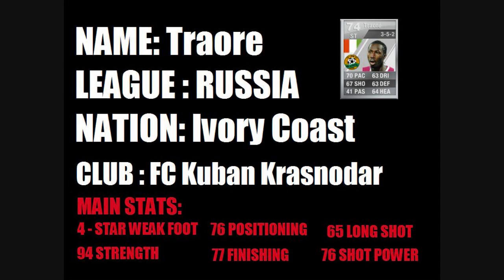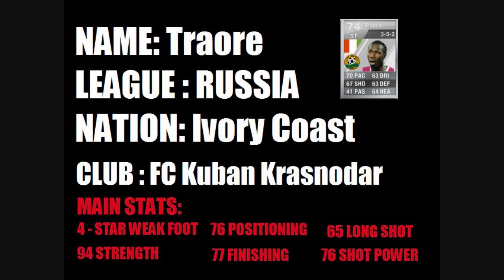FIFA 12 UT - Blatant Bargains - Episode One - Lacina Traoré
Max's new series, where he goes through FIFA 12 ultimate team looking for the best players at the cheapest prices.

Links Belooowww!!